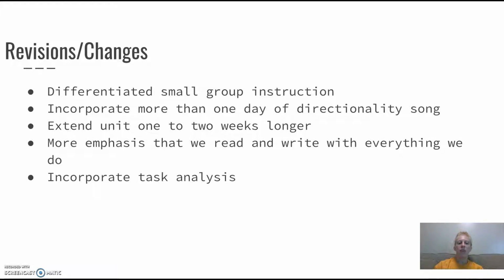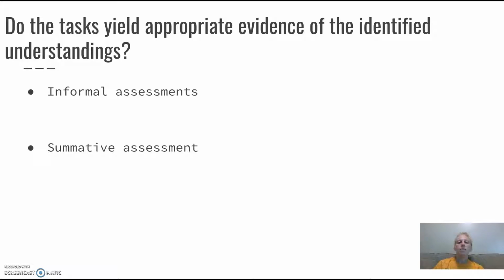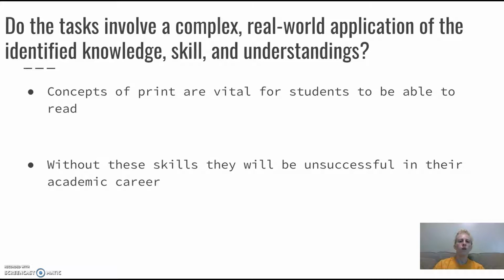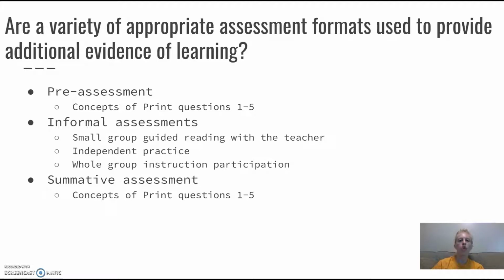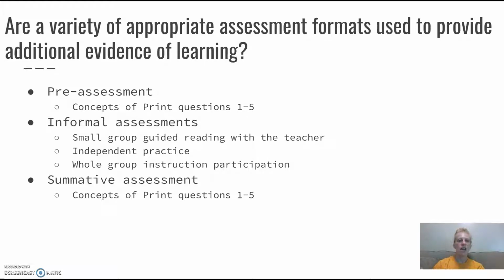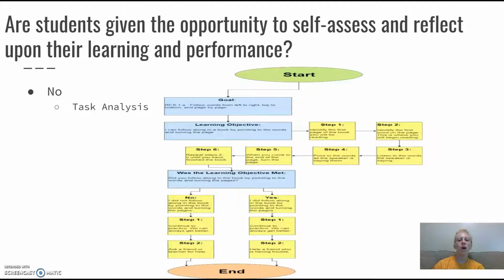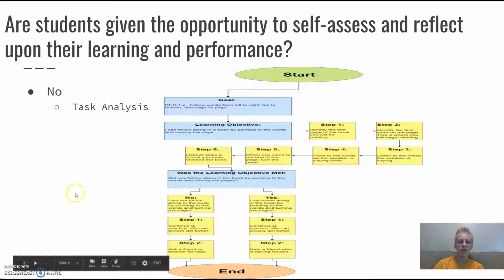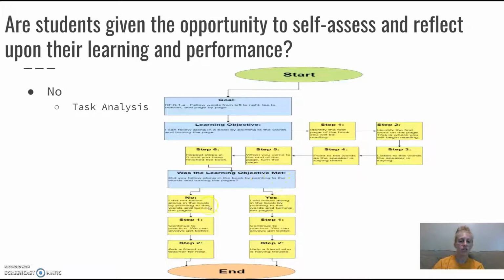AEP 867 Module 3: Assignment 5